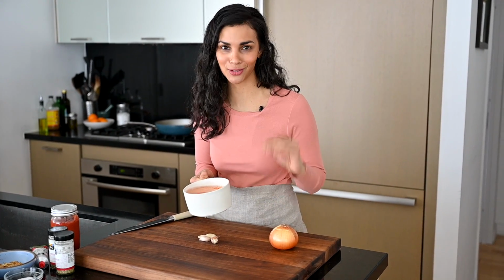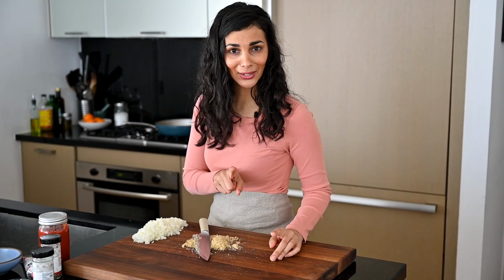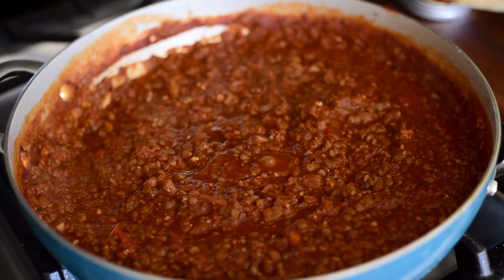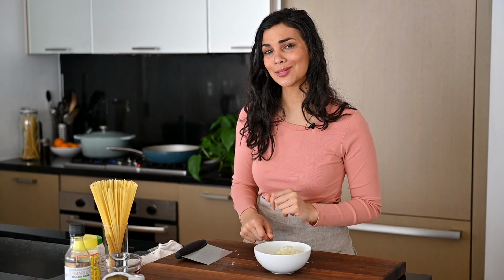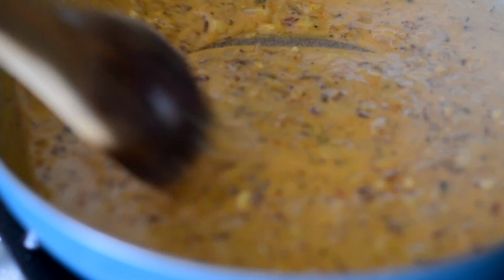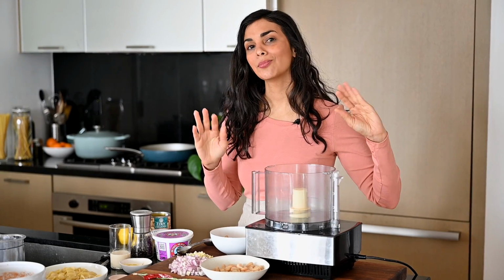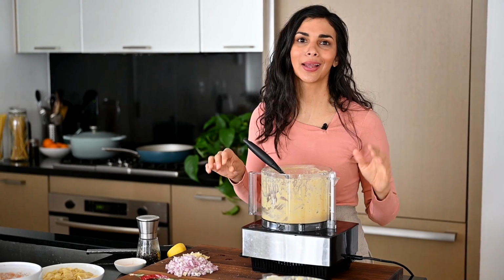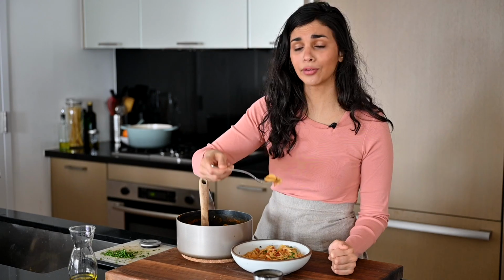EASY VEGAN PANTRY PASTA RECIPES | quarantine cooking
3 delicious and easy vegan pantry pasta recipes! Made with all pantry ingredients but packed with flavor and comfort.

FULL RECIPES

New to veganism or looking for cooking inspiration? Sign up for the free 7-Day Vegan Challenge!
ORDER MY COOKBOOK: The Vegan Instant Pot Cookbook: Wholesome, Indulgent Plant-Based Recipes!

Le Creuset Dutch Oven
Large Deep Nonstick Pan
Bench Scraper

Food Processor
Instant Pot 6 quart
Large Cutting Board

Learn more about veganism, healthy eating, food photography, social media, and happiness.